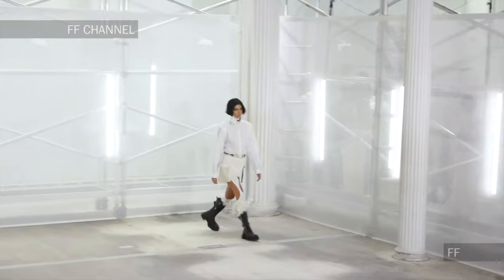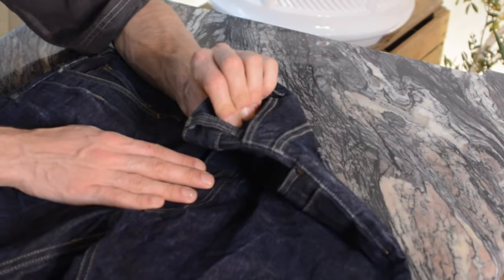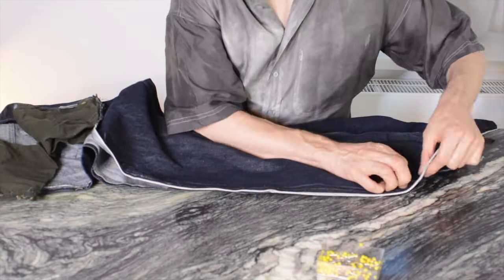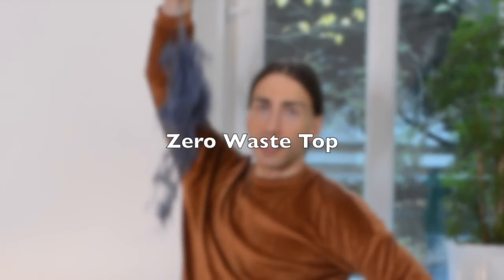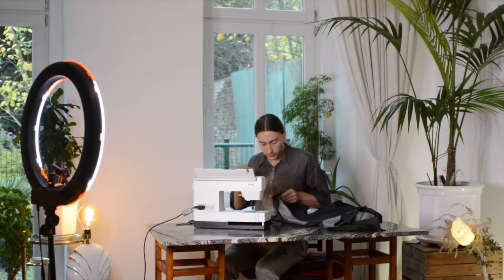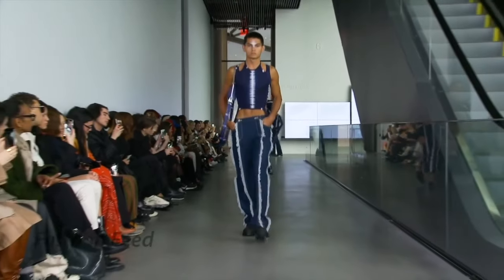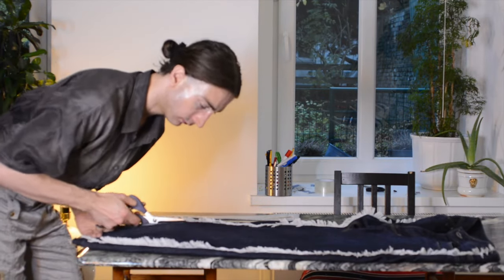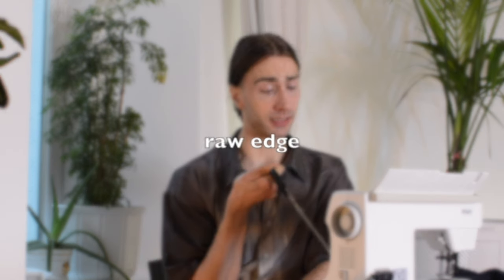Faking a $600 Designer Jeans..(It's A LOT!)▶Amazing Dion Lee DIY Designer Jeans Tutorial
Can we recreate this jaw dropping $600 Designer Jeans for just two bucks? In todays diy upcycling project we will copy a Dion Lee jeans, using old jeans collect from the textile waste. Watch this thrift flip jeans tutorial to learn how to manipulate old denims to recreate a stunning diy designer jeans at home.

For this thrift flip I make an oversized jeans smaller and create frayed edges by pulling threads out of strips of denim so that I have frayed denim strips to add in the sideseam and in an extra seam down the middle front. The project is relatively easy, fraying the jeans is only time consuming. Dion Lee is one of the most succesfull emerging designers, known for his corsets worn by Bella Hadid and Kylie Jenner, bt also his signature cut out garments that are effortlessly elegant and sexy. In this designer inspired thrift flip I try to channel some of that energy and recreate a designerjeans by upcycling two pairs of jeans into one. It is that easy to copy a designer jeans diy and look distinctly cool. Learn how to make your own designerjeans, and browse my channel for more ideas on upcycling old denims, diy customizing jeans and other diy upcycling refashion projects. Let me know what you think of Dion Lee fashion and subscribe for more high end designer rip offs and check out my Copycat fashion playlist for more designer inspired DIY fashion videos. Refashioning a jeans inta a high end designer look can be so simple

Let me know if you have any good designer look to rip off or any other upcycling fashion inspiration that I can use.

My name is Peer Cox, I am a fashion designer and I want to inspire you to think twice before you throw away your old clothes.
If you like more or less crazy refashion projects and want to see more videos (like this resewing clothes tutorial and other crazy fashion design projects) consider subscribing to my upcycling fashion design channel.
RESEWING OLD CLOTHES DIY
I am one of those fashion upcycling designers who takes old or vintage clothes and use it for my redesign fashion projects. I make a variety of diy fashion videos: from a resewing old clothes tutorial to sometimes an easy no sew vintage clothes transformation tutorial. Get inspired, join the fashionrec and start reworking your wardrobe today!

MUSIC CCBY through FreeMusicArchive.com
Rattatouille's Kitchen - Carmen Maria and Edu
Simon Mathewson - Dread
Bio-Unit - Float
Cretayu-Four Lines
Lobo Loco- Free over the field
The Keith Welsh Experience - Infinity
Donnie Ozon - Return of the Gucci Ghost
Route 24 - Big Arm

DIY TEXTILE INSPIRATION
Did you know that your fashion upcycling projects can also be done by using diy fabric modification techniques? Upcycling textiles with a variety of traditional fabric manipulation techniques is a lot of fun and often easier than sewing! Look around on my channel for my diy textile inspiration ideas like 3d shibori, ausbrenner, Also if you do not want to make a garment but look for diy textile Inspo for art , my channel offers an entertaining way to get new diy fabric manipulation techniques ideas.
If you are inspired by my videos, tag your work on instagram with fashionrec for your most exciting upcycling projects. I am also looking for other refashion designers or fashion designer sustainable focussed on youtube to connect and collaborate with.